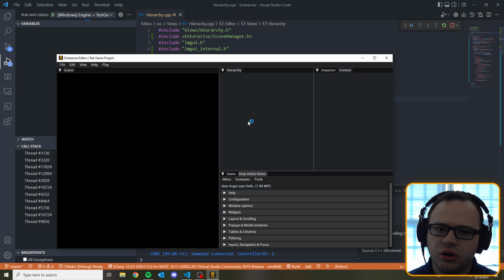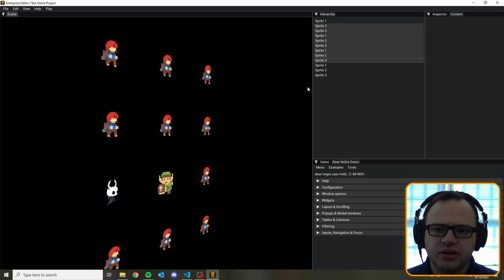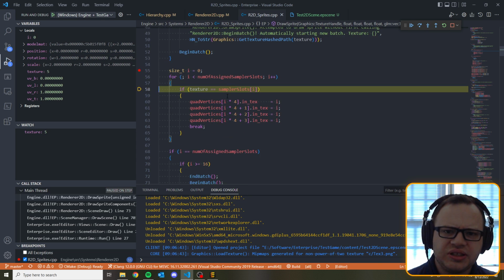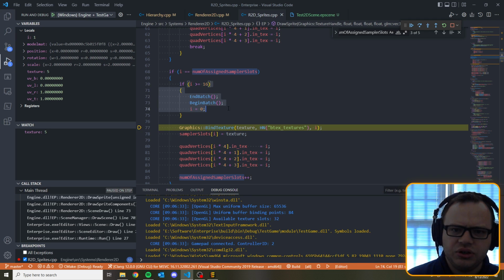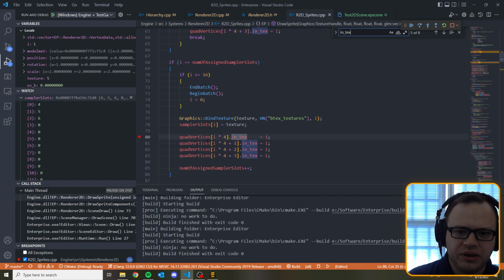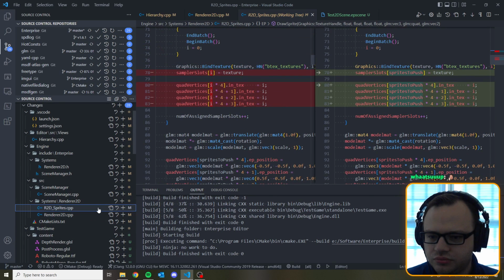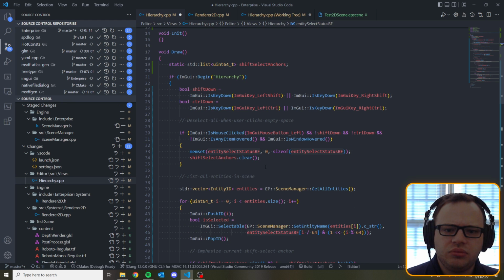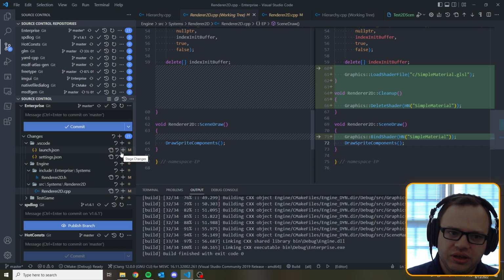Enterprise Engine | 2D Renderer Bug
In this game engine coding session, we fixed a bug with my simple 2D renderer.